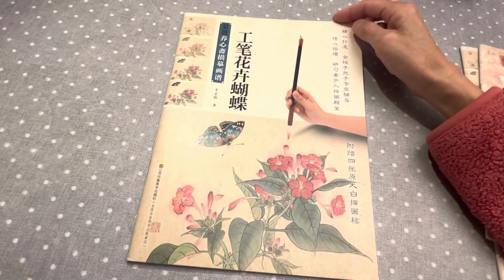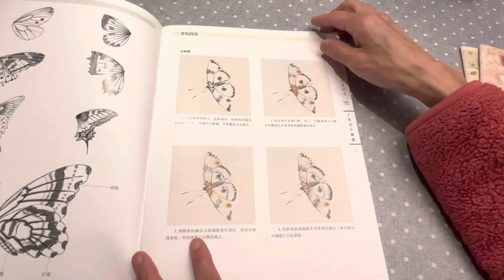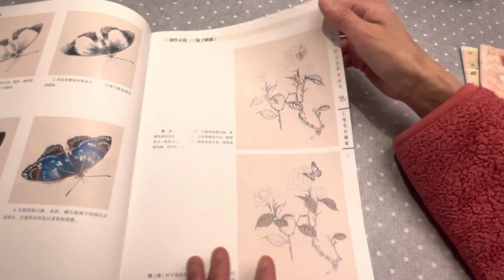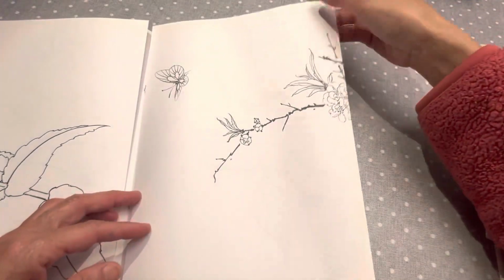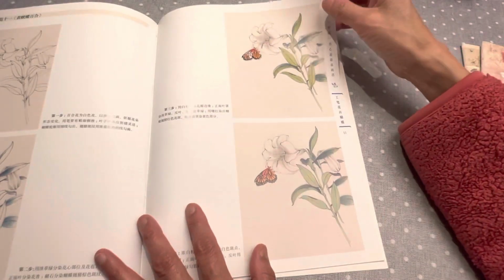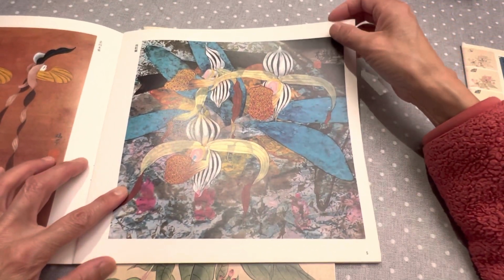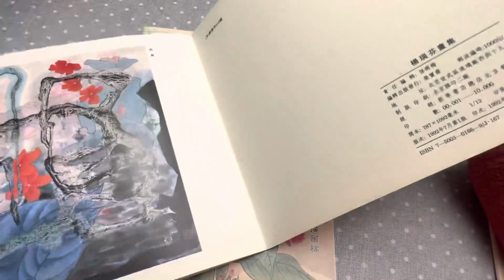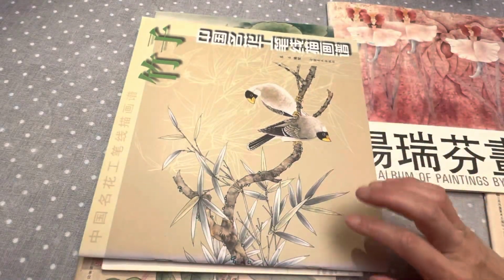Chinese painting Gongbi butterfly book:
A close up look of the Chinese painting Gongbi butterfly book:
Here is the book:

Here is the lip balm: